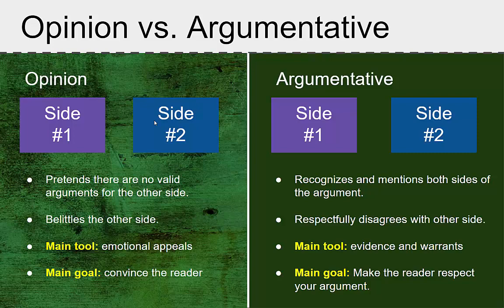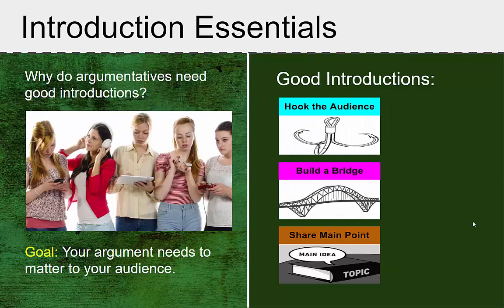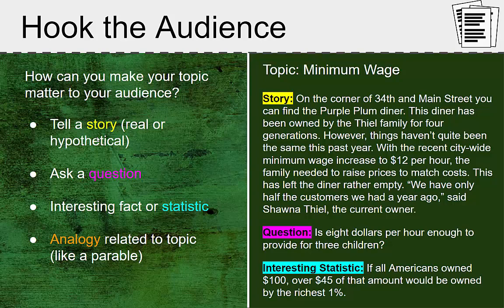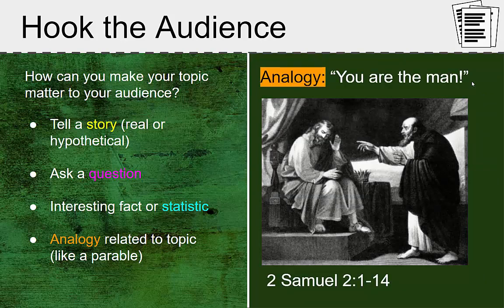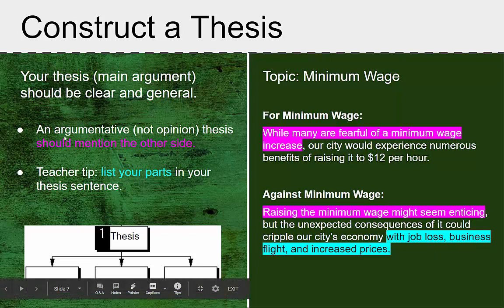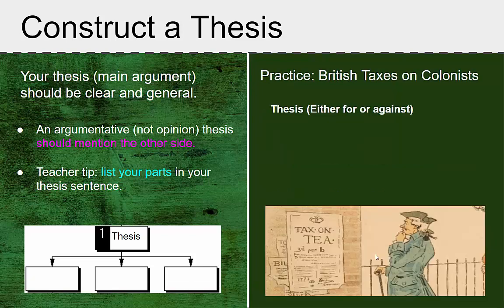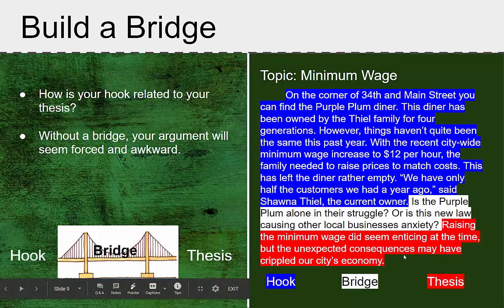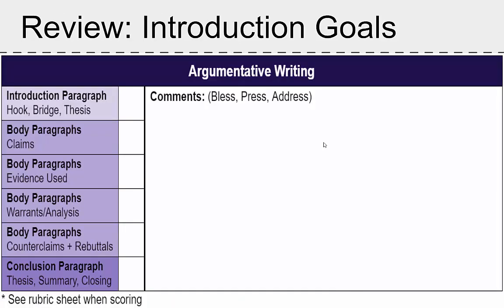Argumentative Writing Lesson 1